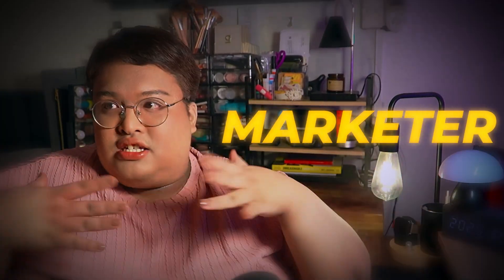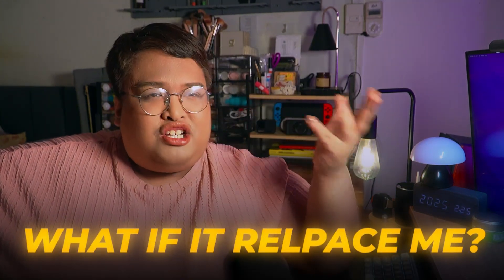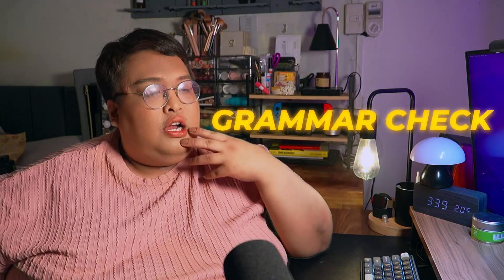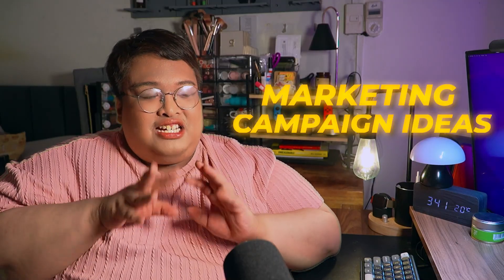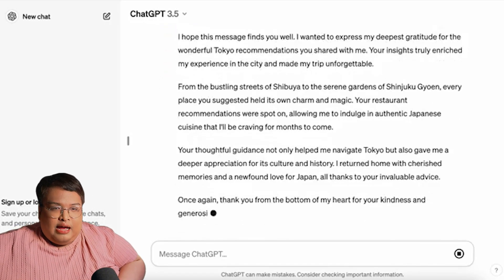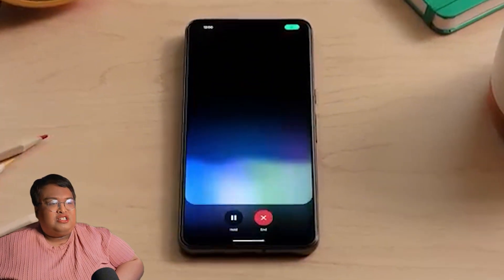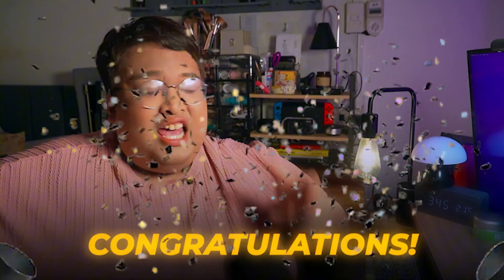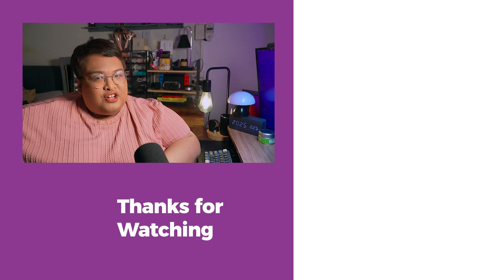AI Tools That Saved My Work and My Business | Module 5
Struggling with creative block or slow workflows? These 4 AI tools became my ultimate business partners - and they'll transform your work too!

🔥 In this final "Oh My Tools" episode:
✅ ChatGPT: My go-to for captions, scripts & brainstorming
✅ Canva AI: No-code apps/websites?! Mind-blowing features
✅ Gemini & Deepseek: Perfect for email templates & revisions
✅ Why AI won't replace you - but WILL make you irreplaceable

Timestamps:
00:00 - Intro: AI = Your New Business Partner
01:31 - Text Powerhouses: Gemini + Deepseek + ChatGPT
01:59- ChatGPT Deep Dive (My #1 Tool)
03:34 - Canva AI's
04:33 - Why These Beat Manual Work

🎓 FREE VA COURSE
✅ Learn the skills to become a Virtual Assistant

Build and grow your VA journey with Barangay VA

✅ Get Barangay VA Approved
Be recognised as a trusted VA in the community

🕵️‍♀️ Let Me Help You Source VAs